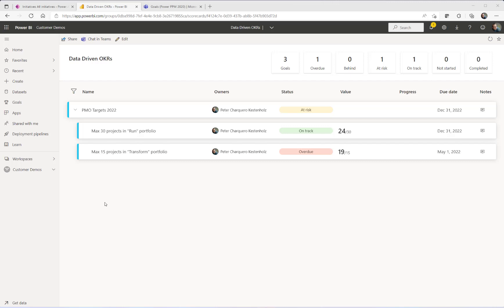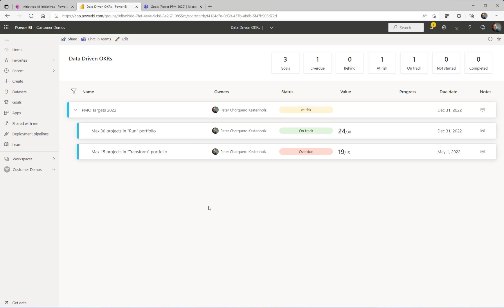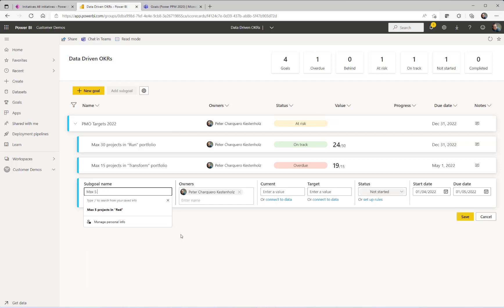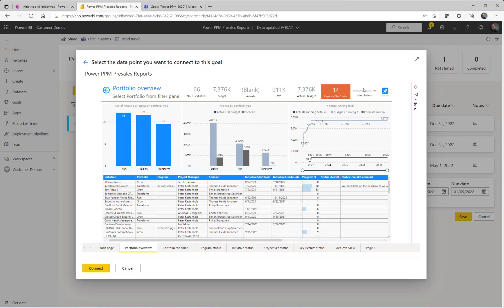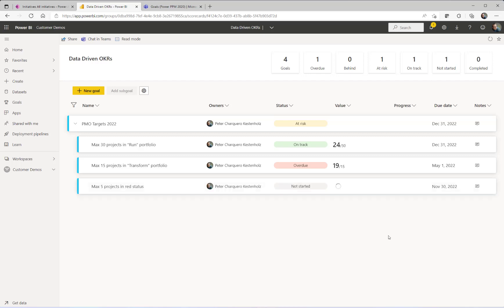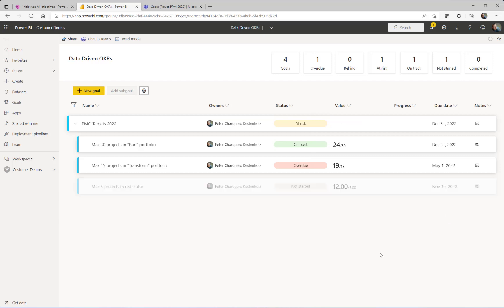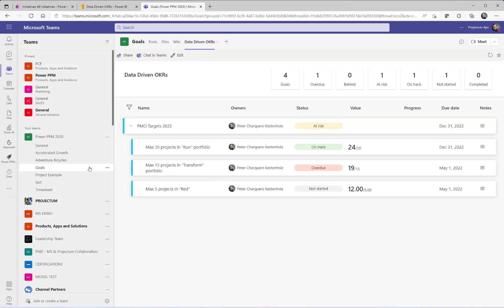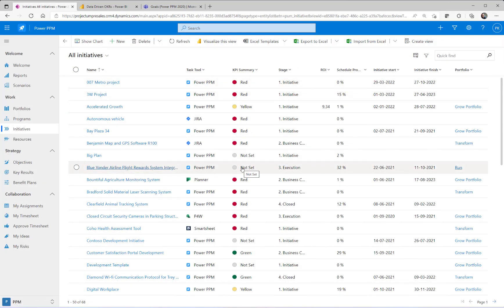Using Power BI Goals to automate status tracking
Introduction to Power BI Goals and how they can allow you to track goals by connecting current status with data in other reports